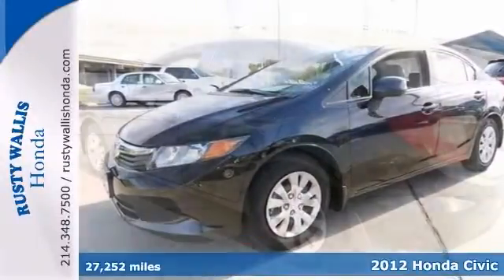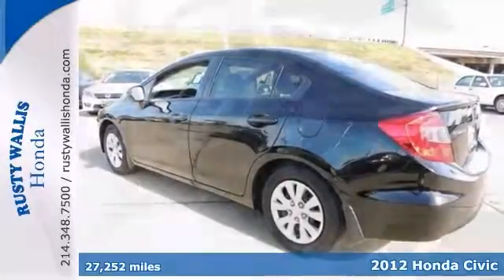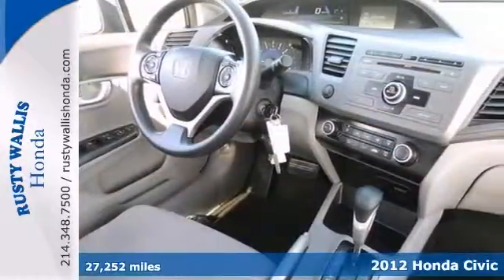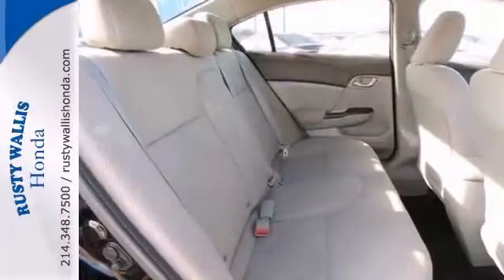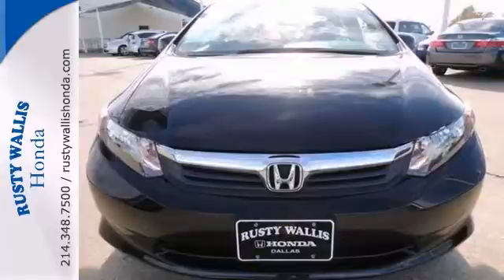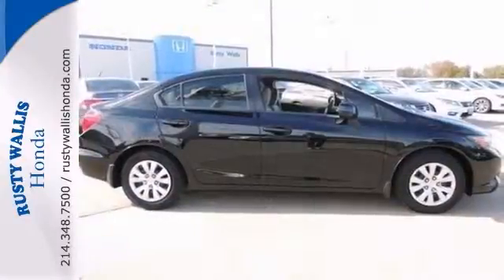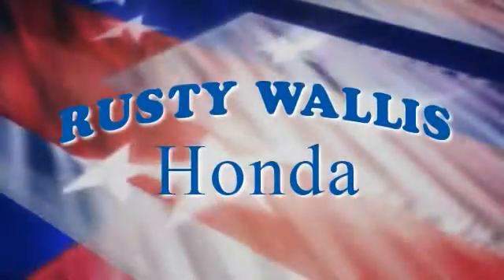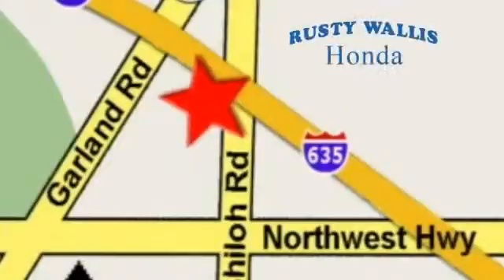2012 Honda Civic Dallas TX Fort Worth, TX 131092A - SOLD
Year: 2012
Make: Honda
Model: Civic
Trim: 5 Speed Automatic
Engine: 4 Cylinder
Transmission: 5 Speed Automatic
Color: Crystal Black Pearl
Interior: Gray
Mileage: 27252
Stock #: 131092A

Address:
12277 Shiloh Road